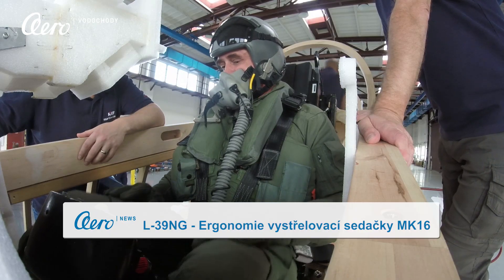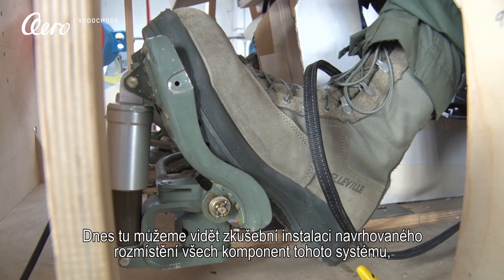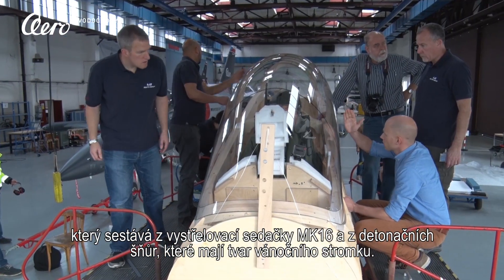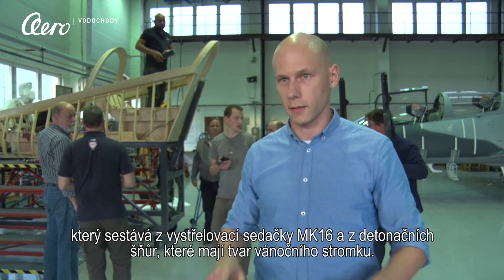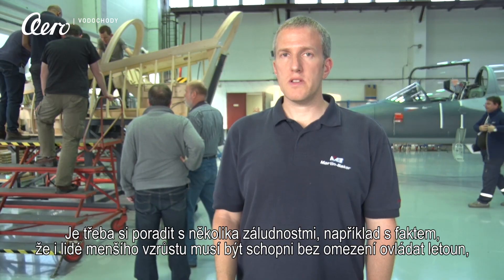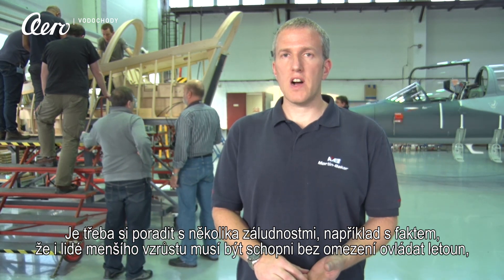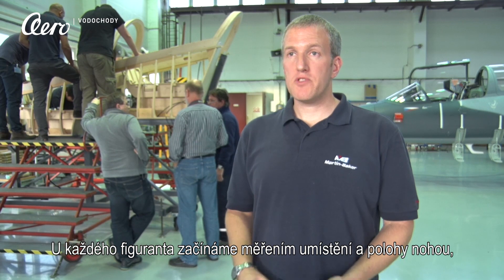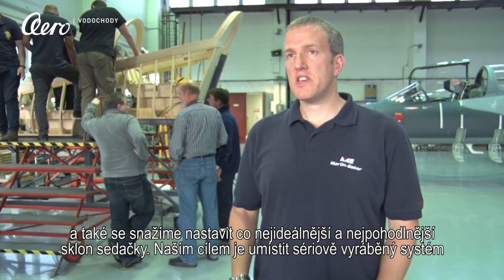L-39NG: Test zástavby sedačky Martin-Baker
Letouny Aera vždy vynikaly skvělou ergonomií kokpitu. Na co největší uživatelský komfort pilota myslíme i při vývoji L-39NG. Podívejte se, jak jsme testovali zástavbu sedačky Martin-Baker.